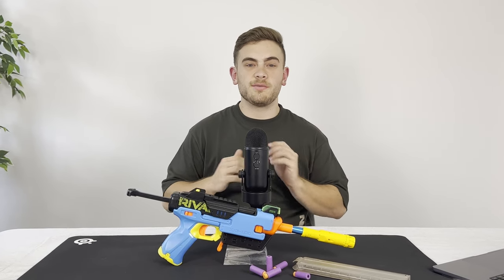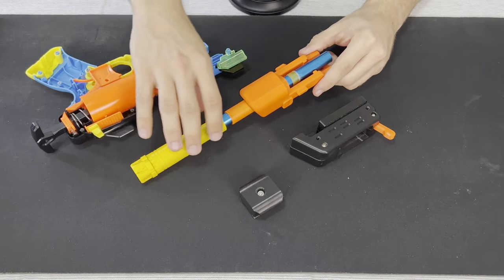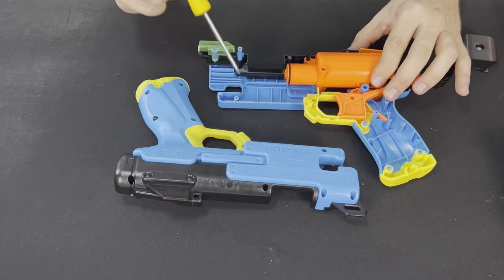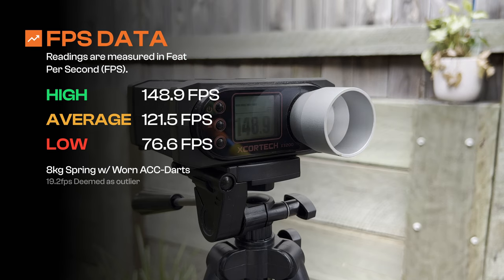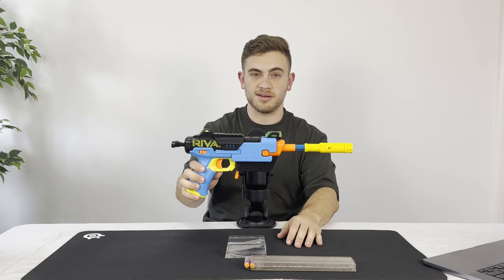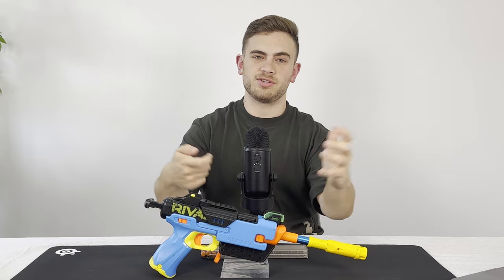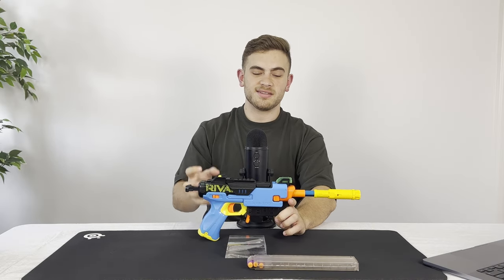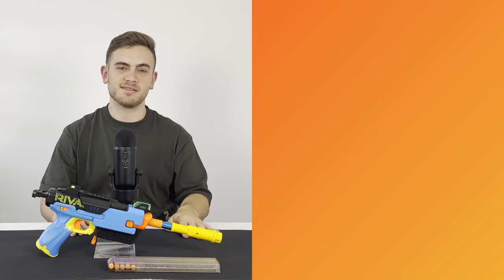Talon Mag Nerf Rival Fate Modification & Build! || Mod Overview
Surely a modification that gives you an extra 14 darts of capacity is a great idea? Right? Well, kinda. In this video, I cover this Worker Talon Half Dart Kit for the Nerf RIval Fate.

🙌 Thanks for checking out my content! The support from you on my videos helps me create better content.

🔫 Interested in attending an event? Visit the Brisbane Area Nerf Group Facebook page to see any upcoming events in my area.